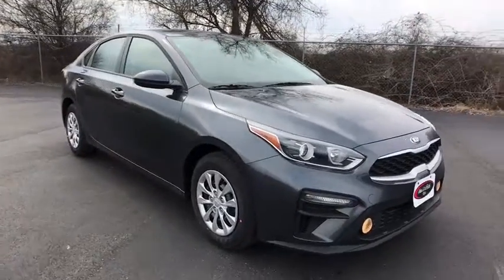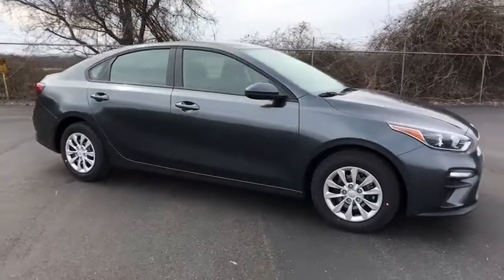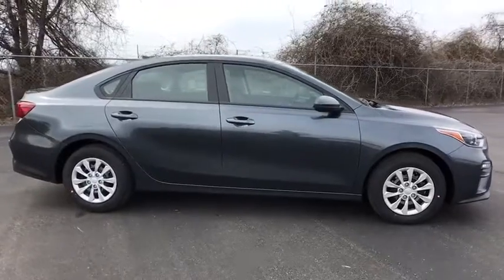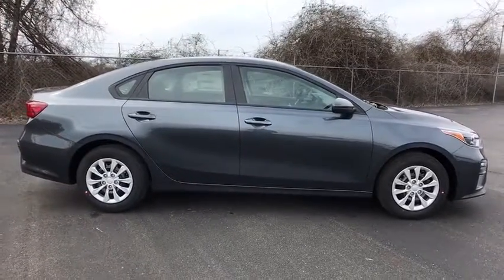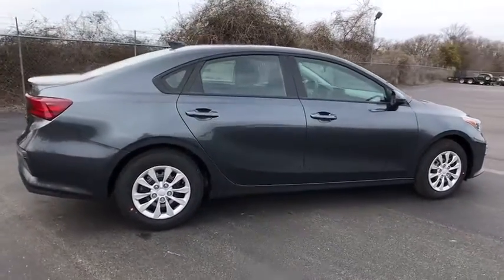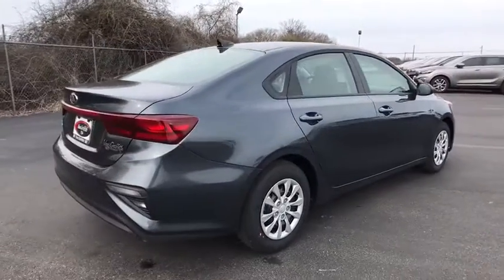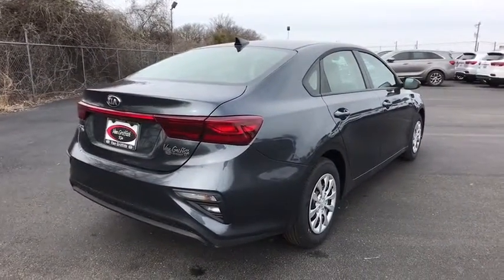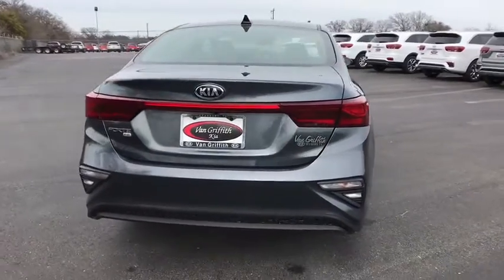2019 Kia Forte Granbury, Cleburne, Weatherford, Stephenville, Ft Worth, TX 076638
Gravity Grey New 2019 Kia Forte available in Granbury, Texas at Van Griffith Kia. Servicing the Cleburne, Weatherford, Stephenville, Ft. Worth TX area.